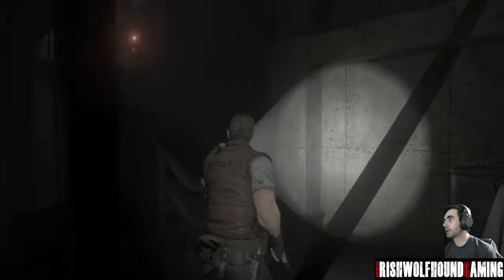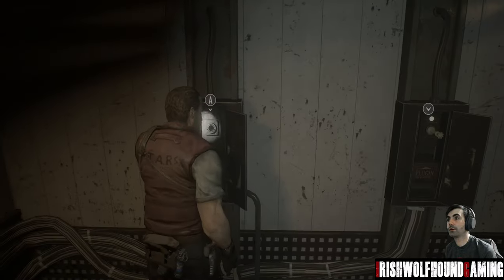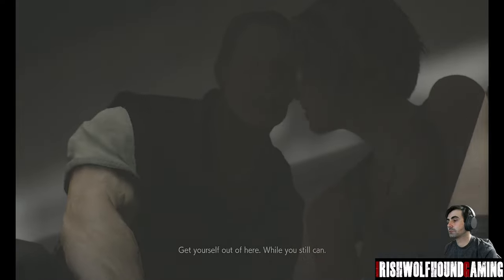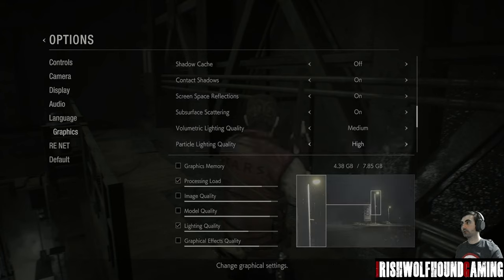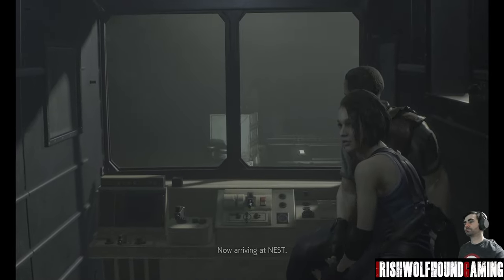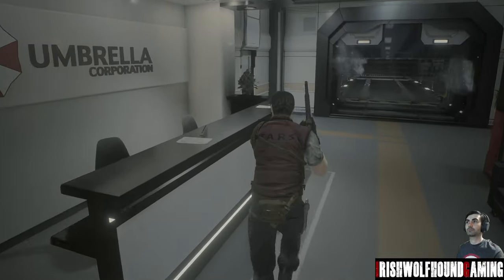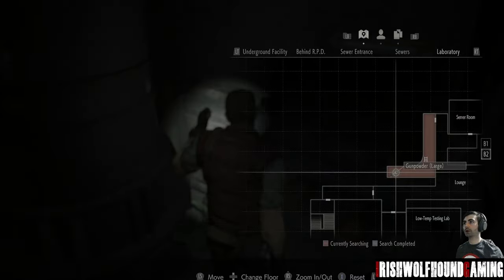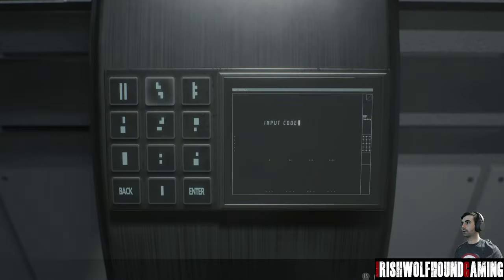Resident Evil Reimagined #5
This is Resident evil 2 remake reimagined with mods to make different characters step into Leon, Clair and Adas story  hope you enjoy.